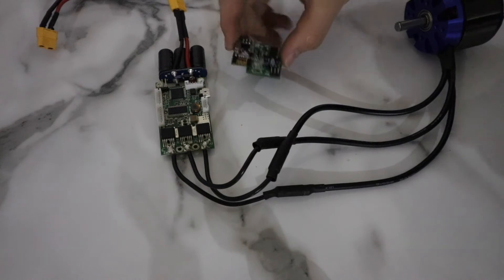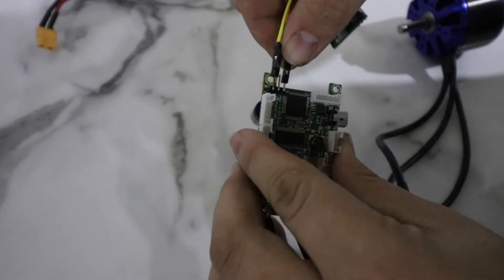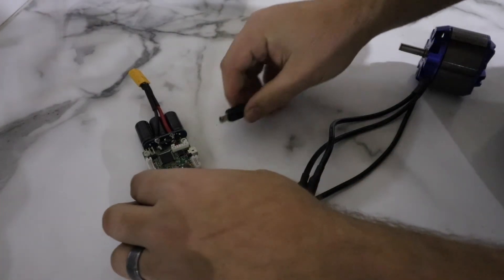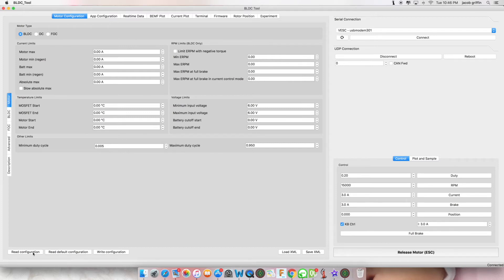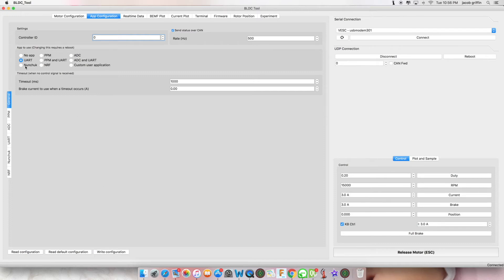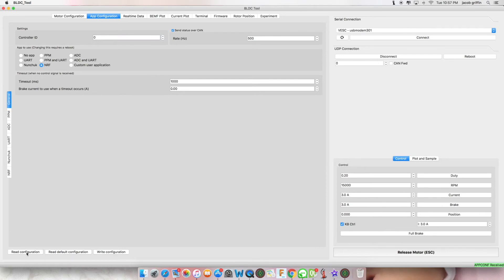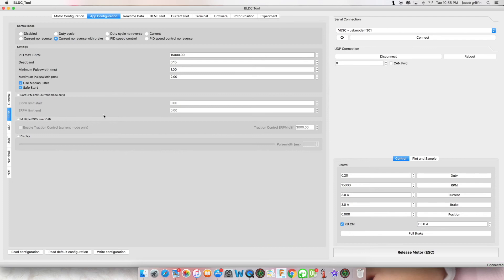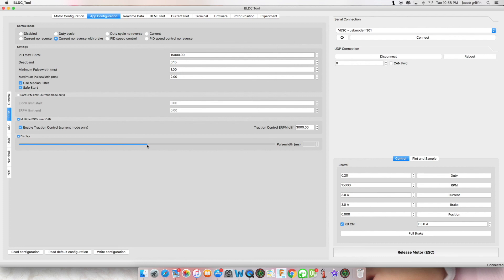VESC PT6: Programming for your remote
Demonstrating how to program the correct setting to use your RC or steez remote